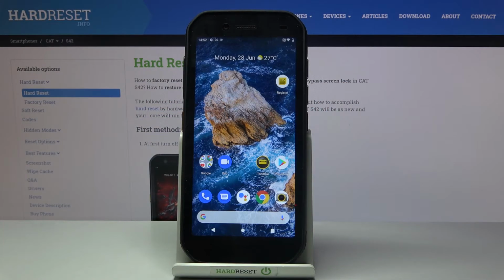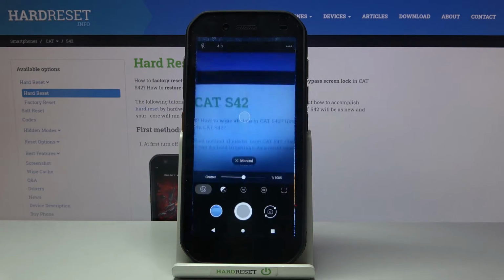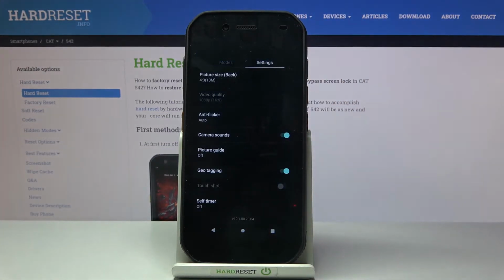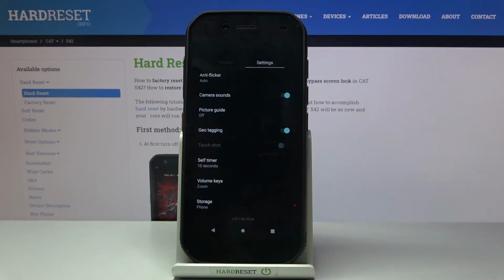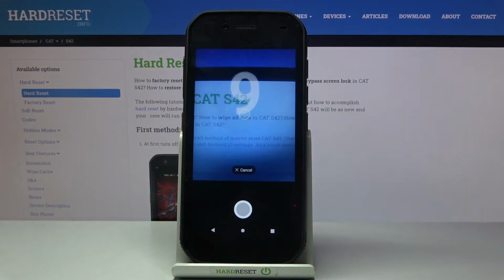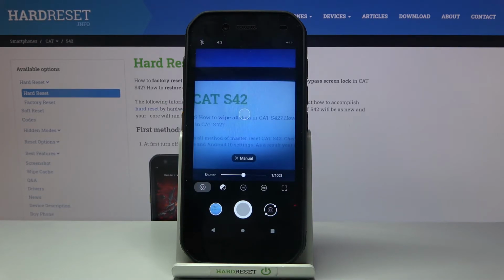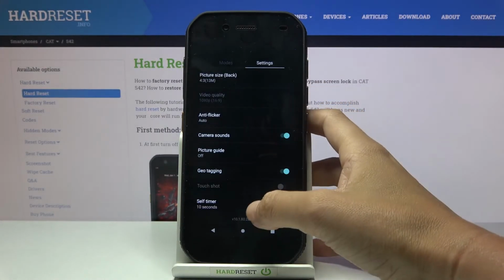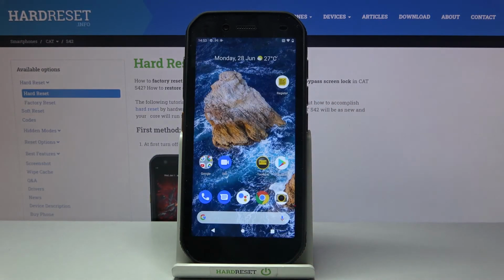How to Set Up Camera Timer on CAT S42 – Camera Settings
Hi there! Today we will show you how to Turn On the Camera Timer on your CAT S42. What it is? When you take a photo on your CAT S42, it is created instantly, immediately after pressing the button to take. But you can turn on the timer, and before the photo is taken, there will be a countdown 2, 5, 10 seconds. A handy feature when you need to get ready, take a comfortable posture, or change your facial expression. How you can do that? Everything is very simple and fast. Open our video tutorial above and see the instructions. So, let's go! To find more information visit our HardReset.info YT channel and discover many useful tutorials for CAT S42.
How to Enable Self Camera Settings in CAT S42?
How to Manage Camera Settings on CAT S42?
How to Add Self Timer in CAT S42 Camera?